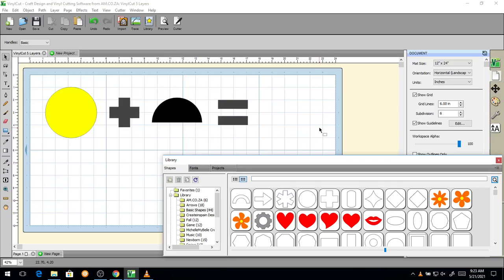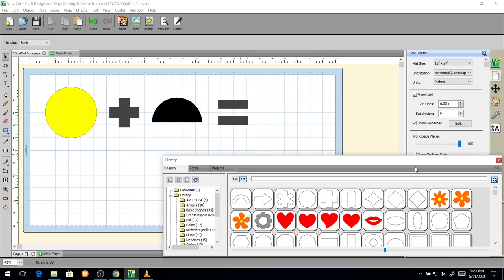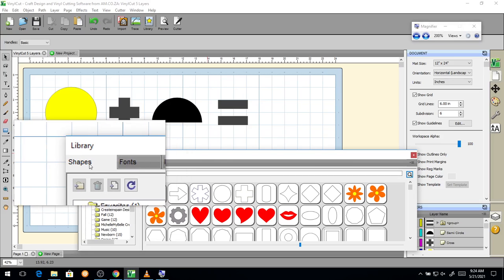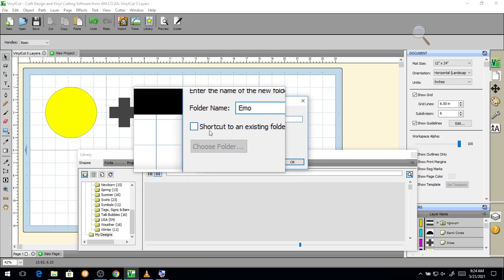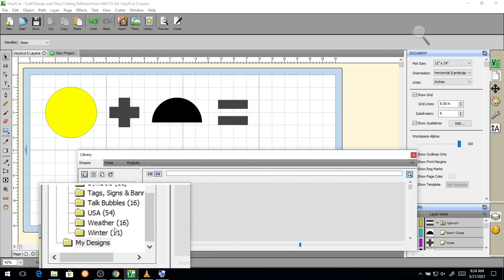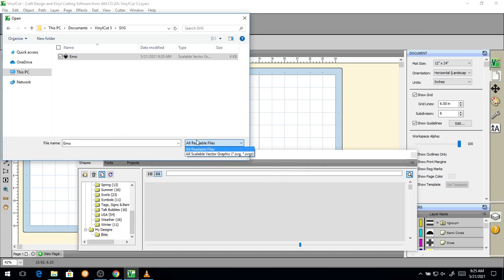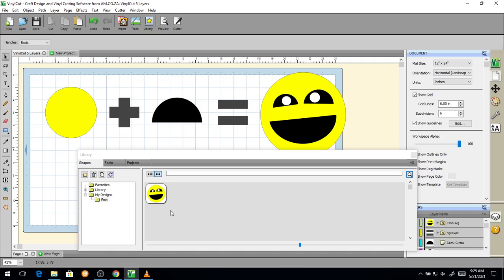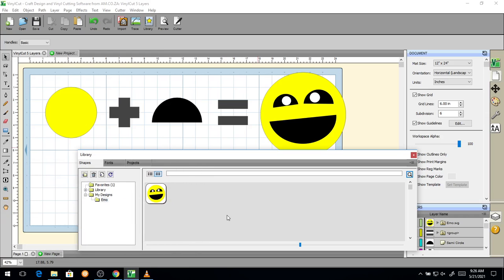VinylCut 5 Library Panel Add Uniqueness by Uploading Custom Vector Shapes, Step by Step Video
Being able to add your own custom vector shapes is a great way to add a unique element to your designs.

The Library Panel in VinylCut 5 software allows for custom vector shapes through a simple user interface with an easy to upload method.